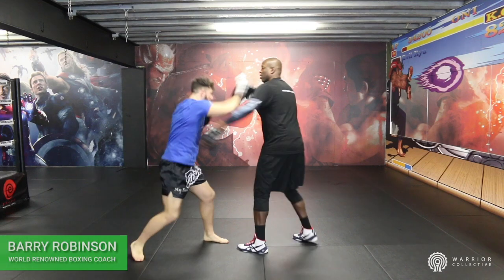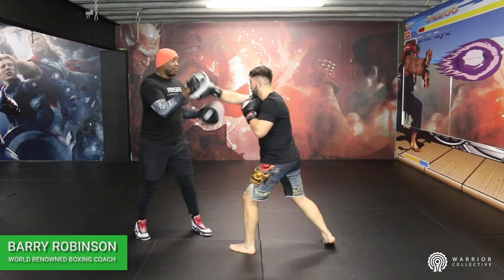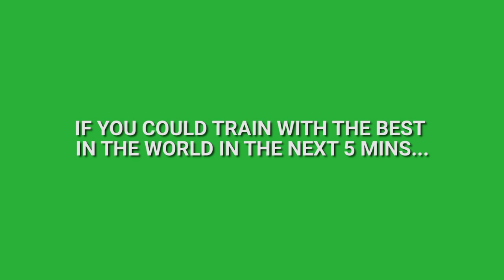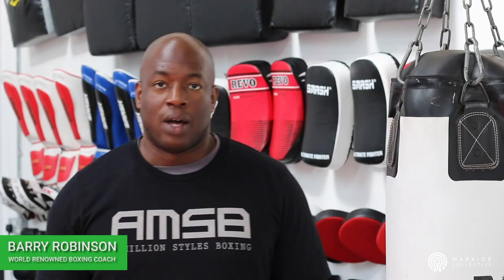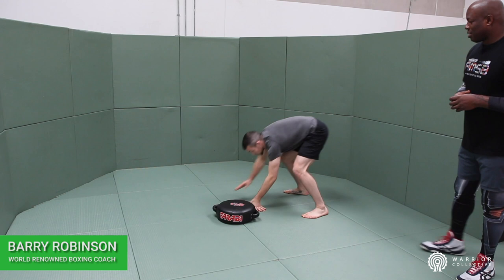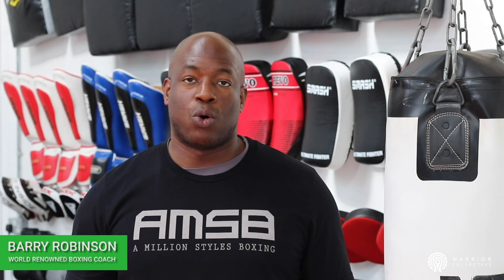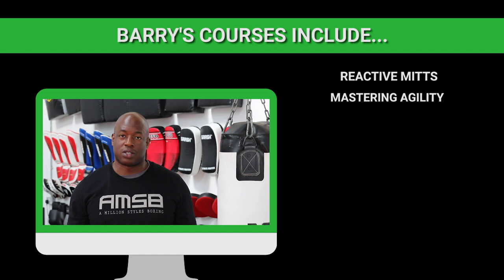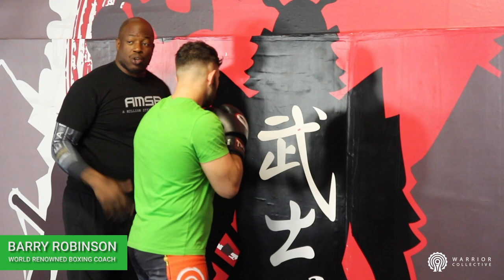Boxing for Combat Sports Course Promo with Barry Robinson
| Boxing for Combat Sports Course Promo |

Barry Robinson is widely regarded as one of the highest level and most uniquely talented/experienced Boxing coaches in the world today. Founder of his own systemised approach to coaching, a million styles boxing, he has won fans globally for many years through his unparalleled ability to raise the fight IQ of his athletes through mastering ring craft.

I put this promo together of some of my favourite examples of Barry's phenomenal coaching paired with some face to camera footage of Barry that has never before been seen on this channel! Combined, I think they show how inspirational and exceptional Barry is as a Boxing for Combat Sports coach. 🥊
His techniques can be used across a multitude of martial arts disciplines, including Muay Thai, Kickboxing and MMA. ✨
You can train with him from anywhere with his bestselling Warrior Collective courses!! 🔥🔥🔥

Thanks for watching, I hope you enjoyed watching this Boxing for Combat Sports Course Promo video,  please like, share and don't forget to SUBSCRIBE to Warrior Collective for more great videos each week!!

This video contains examples of boxing drills, boxing techniques, boxing sparring and boxing tips from boxing tutorial videos. Filmed by Warrior Collective and featuring World Renowned Boxing for Combat Sports coach Barry Robinson, from his boxing training video courses on our website.